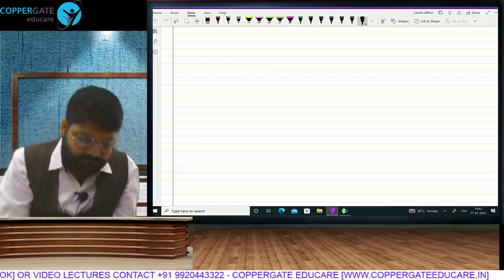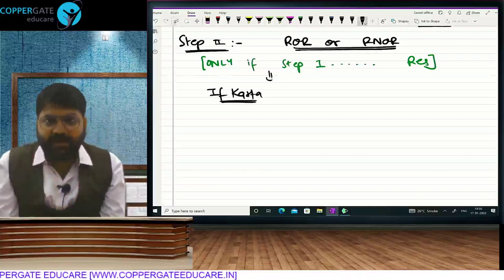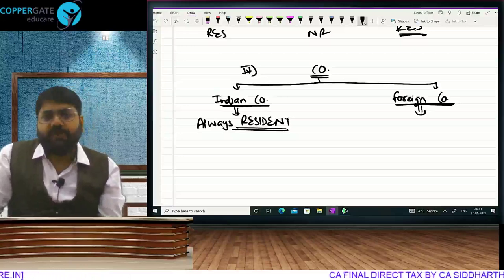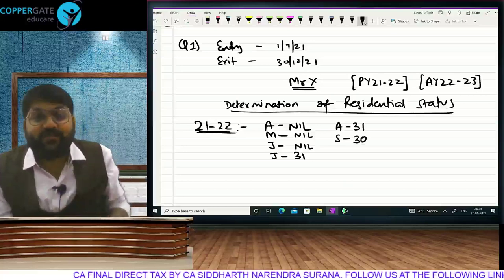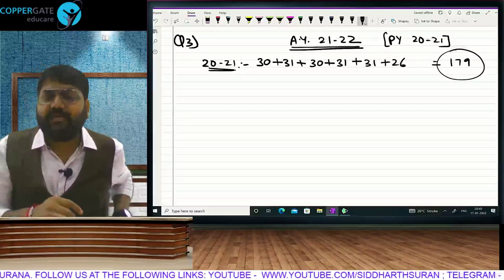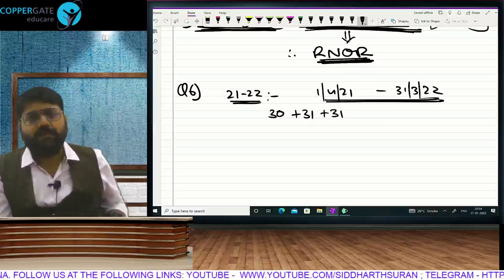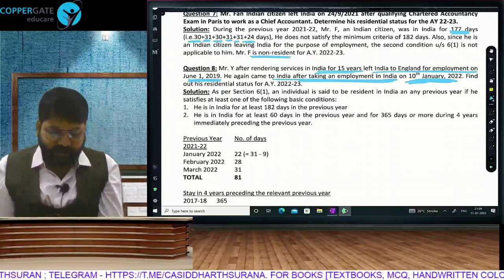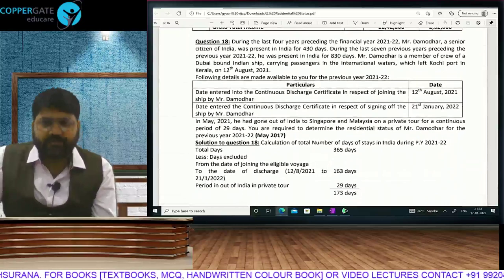CA Inter Direct Tax | English | Chapter 2 | Residential Status & Scope Of Income | Part 2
CA Inter Direct Tax | English | Chapter 1 | Basic Concepts | Part 1 | CA Siddharth Narendra Surana

CA Inter Direct Tax | English | Chapter 1 | Basic Concepts | Part 2 | CA Siddharth Narendra Surana

1. Part of the pool of First set of faculties in the country to launch Direct to Home video lectures for CA students
2. First faculty in India to revise the Full portion of CA Final Direct Tax on FACEBOOK live with students across the globe
3. First faculty in the country to launch video lectures in two separate languages ie Hinglish and Only English keeping in mind the interest of South students.
1. Kapasi Commerce Classes (South Mumbai)
2. Mensa Commerce Classes (Mulund)
3. Achievers Academy (Vashi, Navi Mumbai)
4. Navkar Institute (Ahmedabad)
5. Lakshya CA Campus (Kochi, Kerala)
6. NK Academy, Andhra Pradesh
7. Puzzle Institute, (Kerala) (CA Inter)